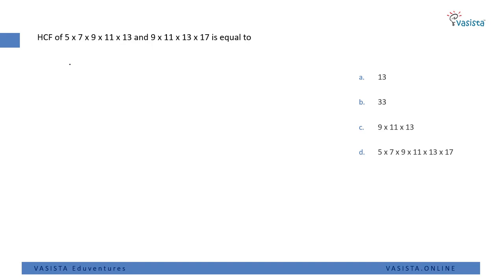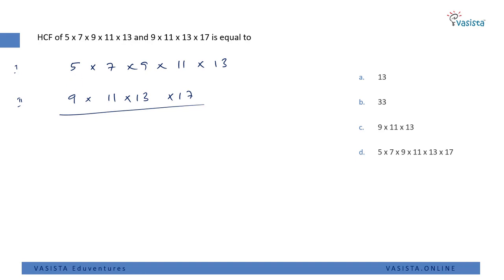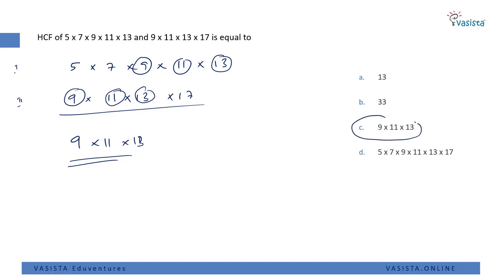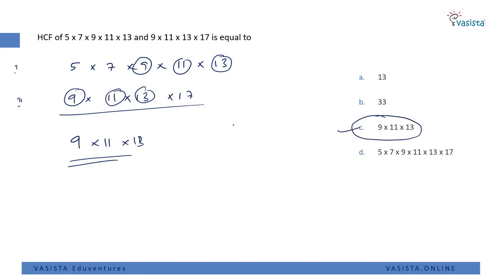Class 6 Math Olympiad LCM & HCF CONCEPTS & TRICKS IMO SOF Problems for Beginners 6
HCF Of 5 × 7 × 9 × 11 × 13 and 9 × 11 × 13 × 17 IS Equal To
In this video, you will learn: